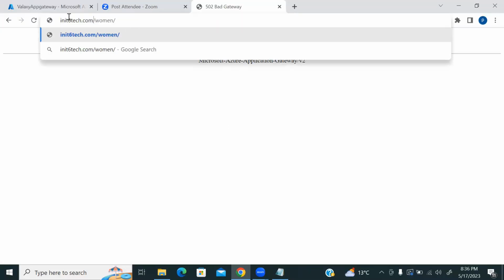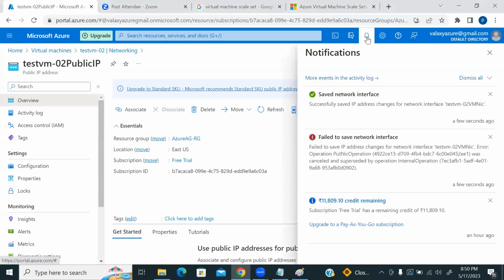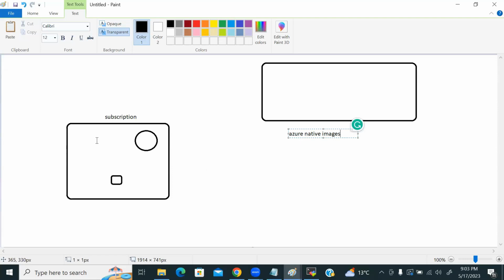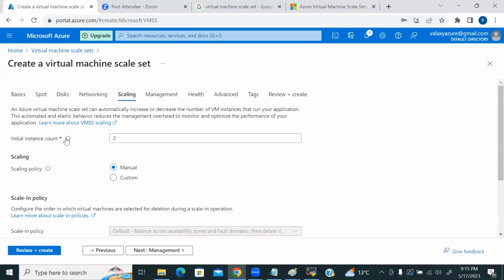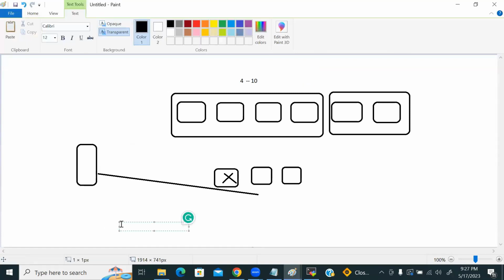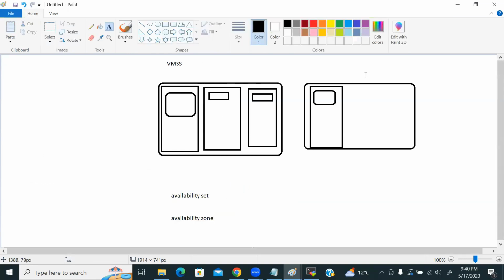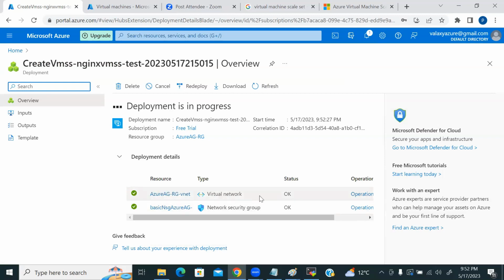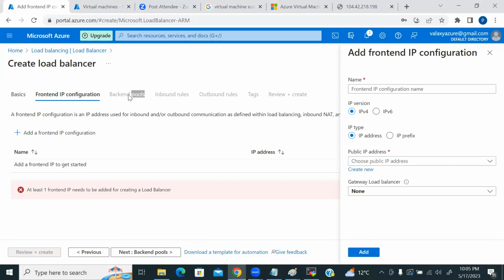What is a Virtual Machine scale set? How to do auto-scaling in Azure